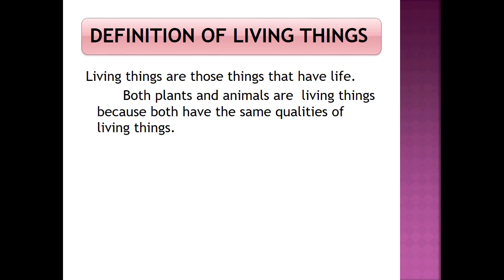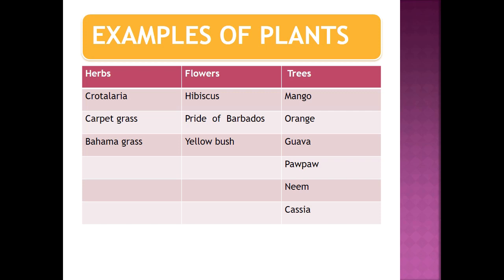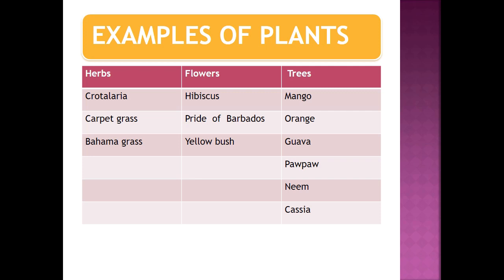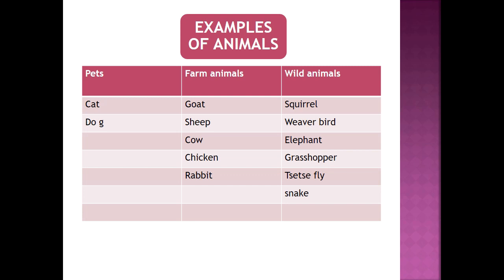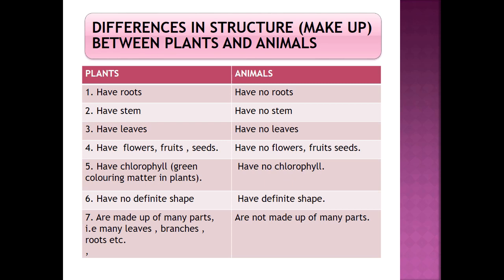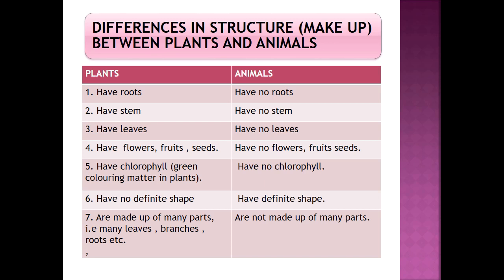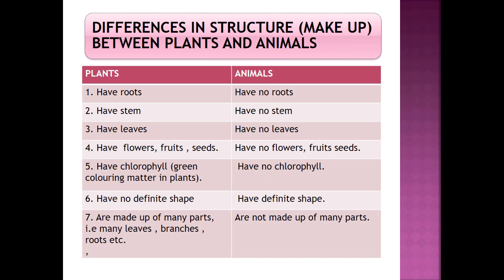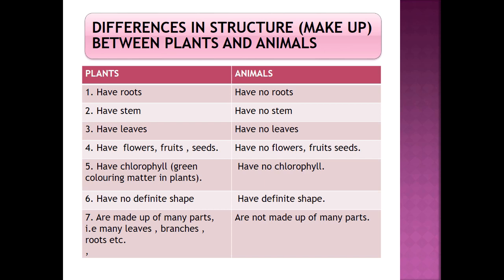Living Things (JNR) with Hauwa